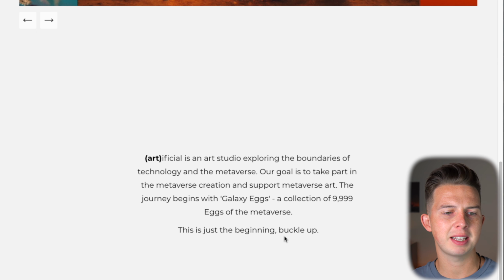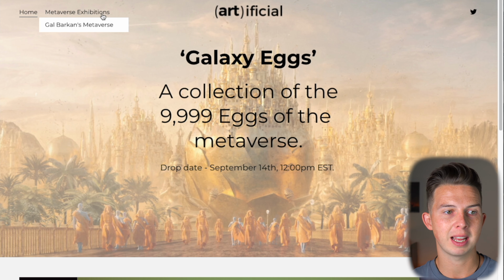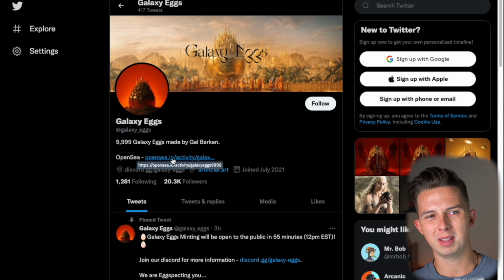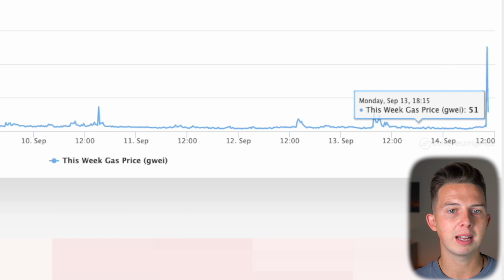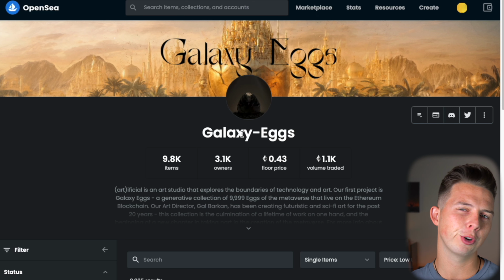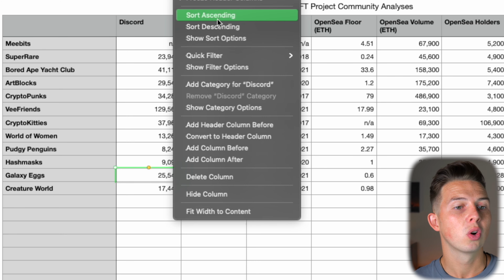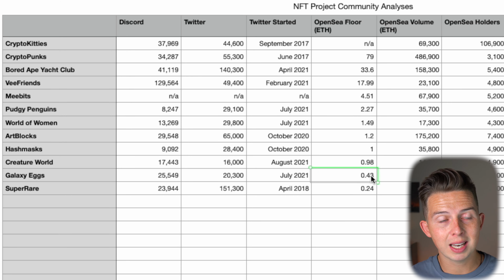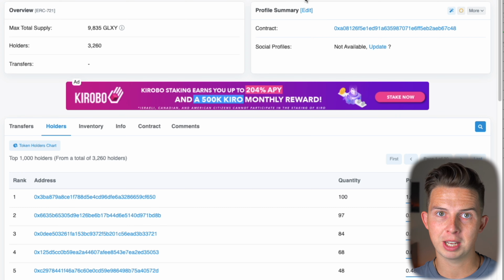Why Galaxy Eggs Will Be The Next BIG NFT Project (Investor Guide)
This video will tell you why and if Galaxy Eggs will be the next big NFT project! I also go through my NFT investor guide to help you decide if buying a Galaxy Egg as an investment is right for you. Do you think they will increase in value like CryptoPunks or Bored Ape Yacht Club?

👇  How I Securely Protect & Store my Crypto and NFTs:
Trezor (Amazon)
Ballet Crypto Wallet

💰 Get 2 FREE stocks valued up to $1,850 (when you deposit $100)